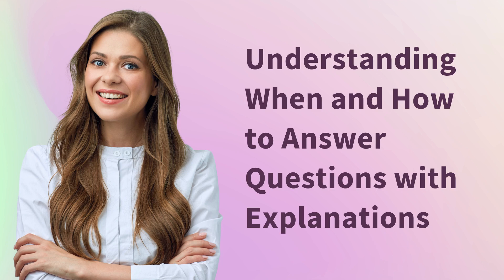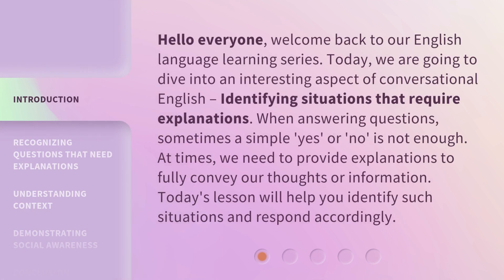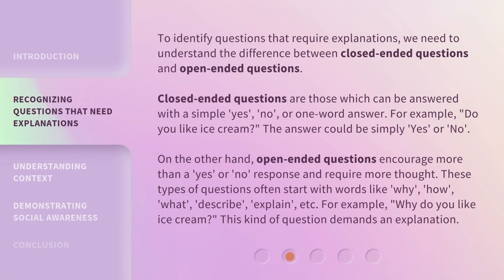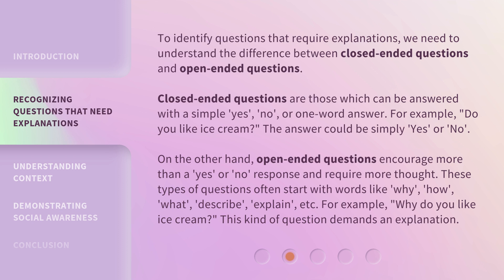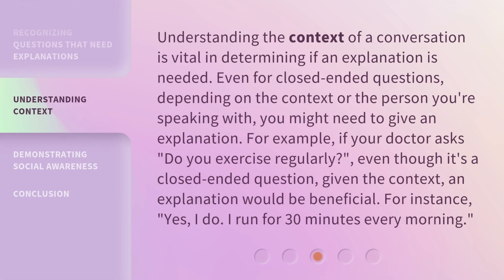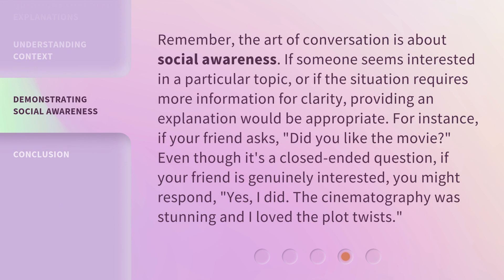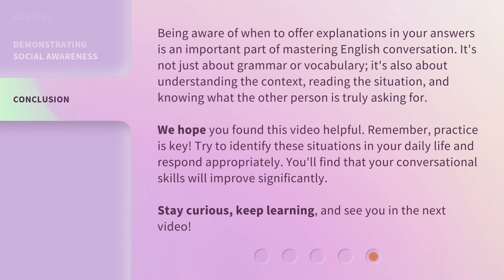Understanding When and How to Answer Questions with Explanations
Mastering the Art of Answering Questions with Explanations • Learn how to effectively answer questions by providing explanations in this informative English language learning video. Discover the difference between closed-ended and open-ended questions, understand the importance of context, and develop social awareness to enhance your conversational skills.

00:00 • Introduction - Understanding When and How to Answer Questions with Explanations
00:43 • Recognizing Questions that Need Explanations
01:36 • Understanding Context
02:13 • Demonstrating Social Awareness